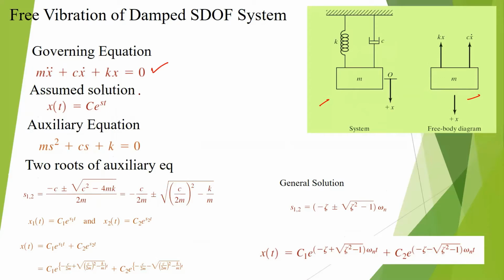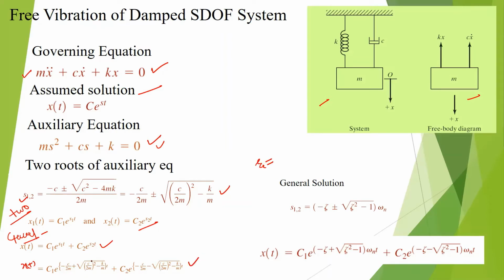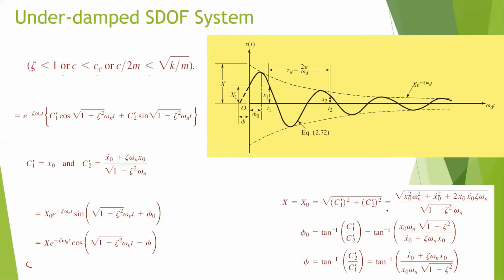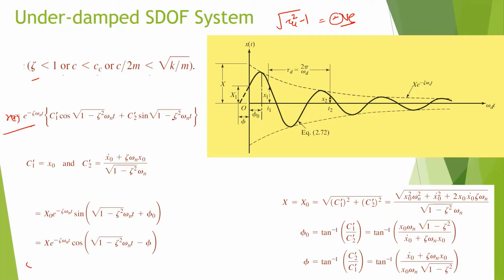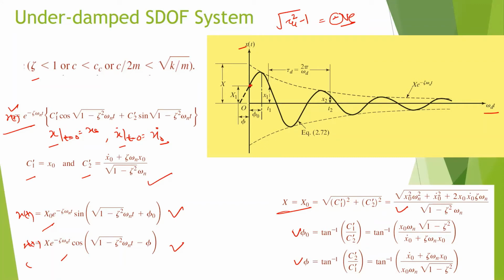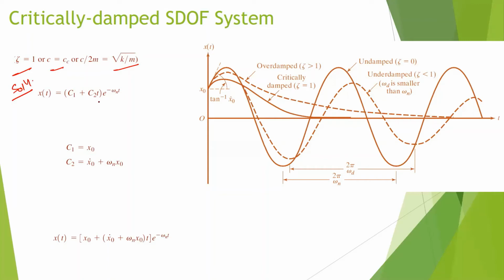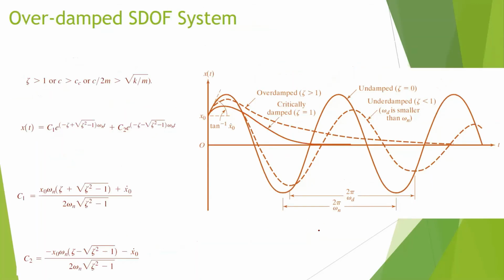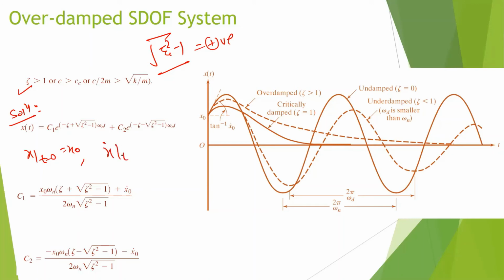Damped Vibration of SDOF System | Underdamped, Overdamped and critically Damped systems | Summary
A summary of free vibrations response of under damped, critically damped, and over damped SDOF system is presented.
free vibration response of SDOF system.
damped free vibration response of sdof system.
Free vibration response of damped sdof system.